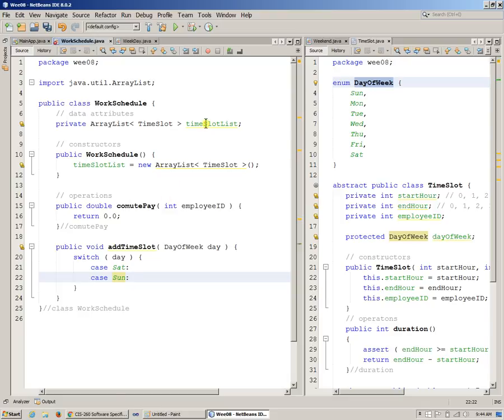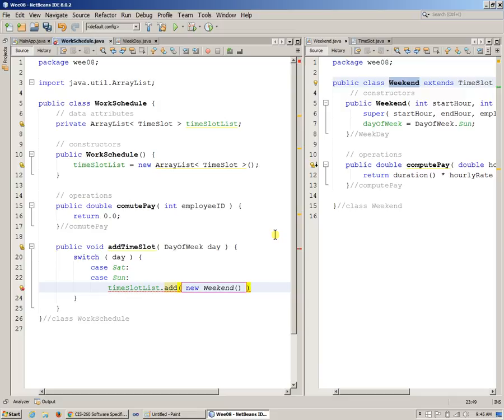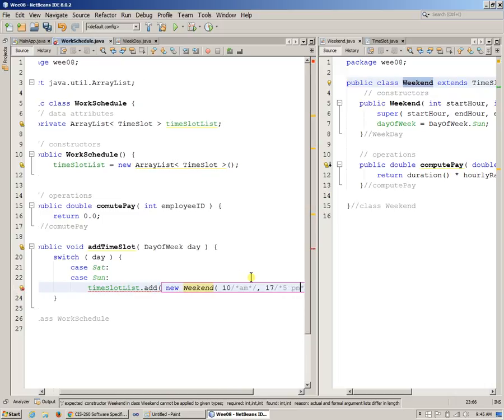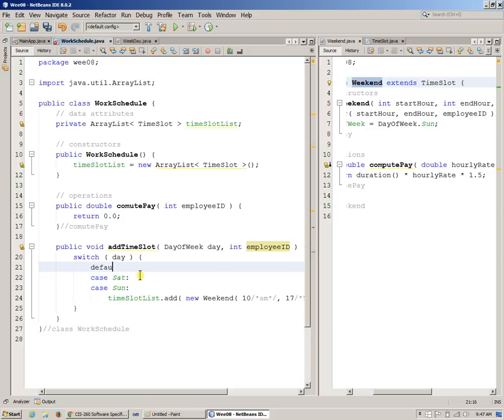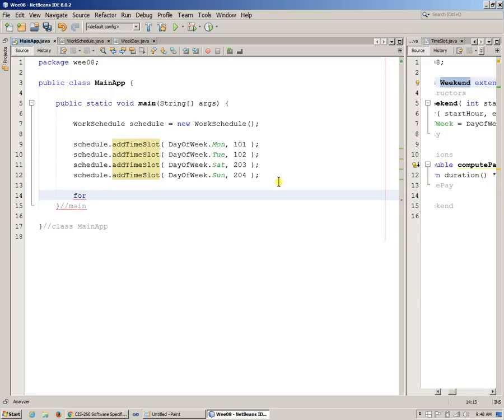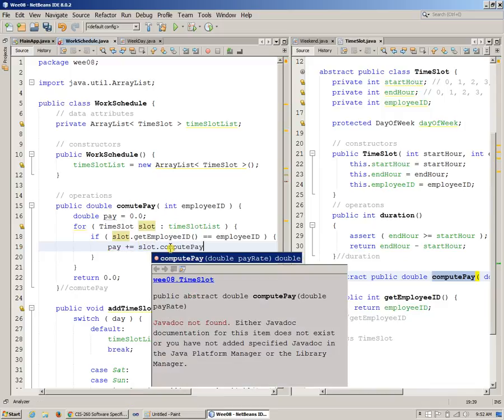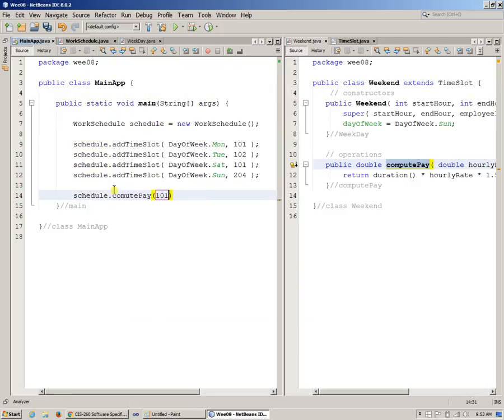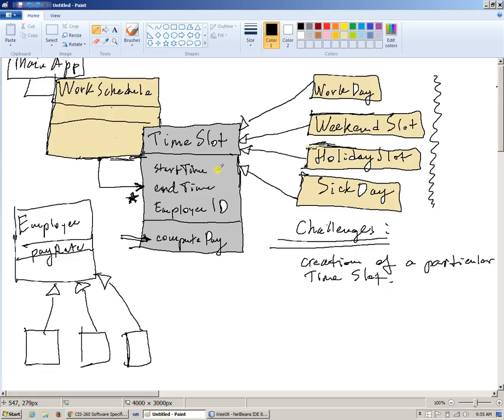Week 08 Creational Design Patterns Part 5